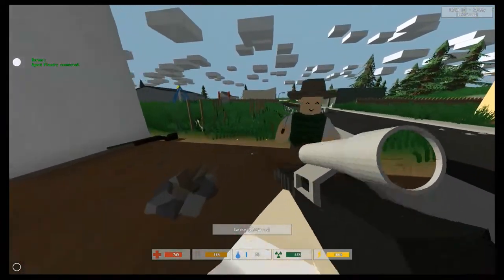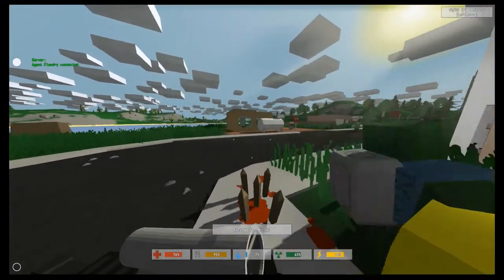"No more water for you!" Let's Play Unturned! Ep. 14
The band of survivors return to their base in triumph, and John revels in the sight of spilt blood.

Find us at:

John's Twitter: @johnmarkley
Nick's Twitter: @TheNicFlair

Unturned Info

Developer:  Smartly Dressed Games
Publisher:  Smartly Dressed Games
Available On:  PC
Genre: Survival horror / Zombie apocalypse

Engine: Unity

Credits:
Everything: Nelson Sexton